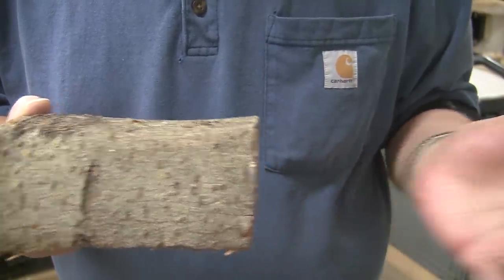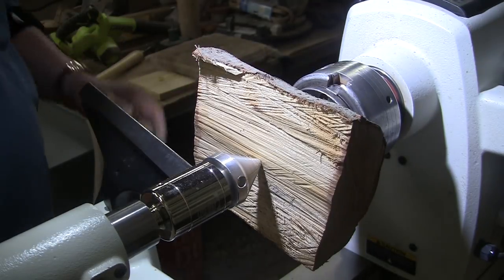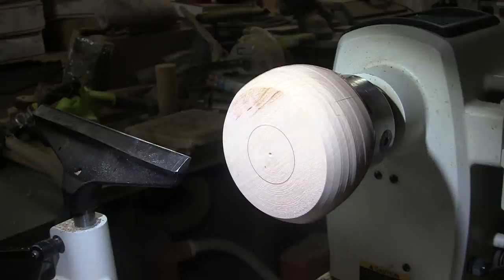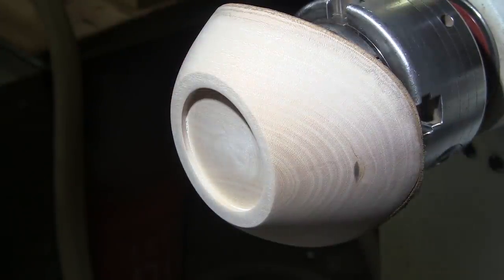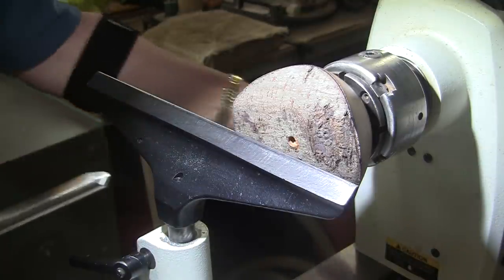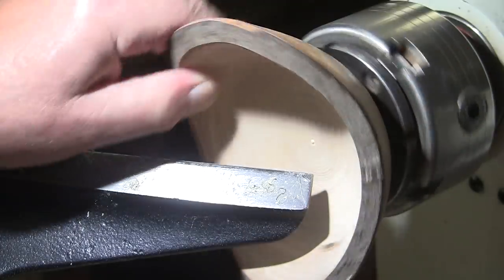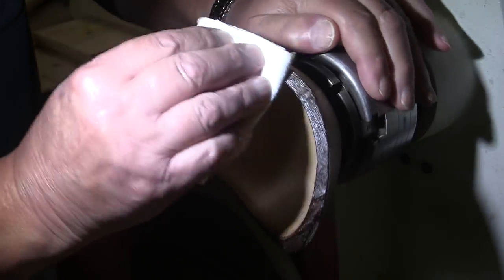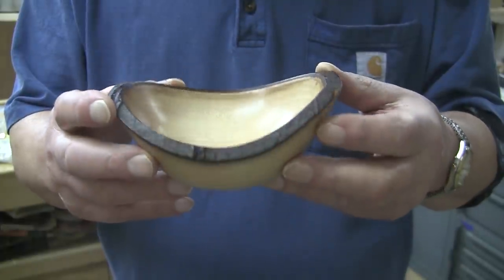Quick, Easy Craft Show Sale or Gift! - Wood Turning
I find that live edge turnings are very popular and likely outsell plain bowls.  Also, people just like them more so this would be a great gift.  A couple hours for a newby, less than an hour for an experienced turner.  This one is made from Laurel and is finished with only Acks Abrasive Paste and Polish.
Thank you to Dave from Calmwood Creations for sending this along for all to enjoy!